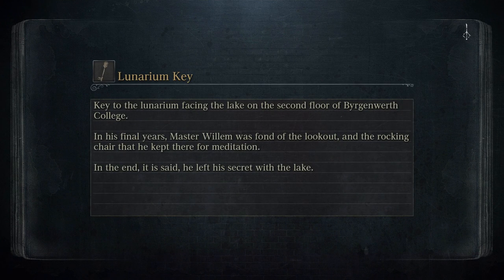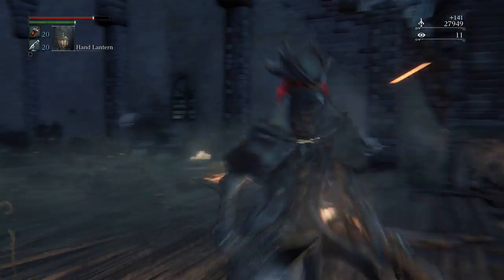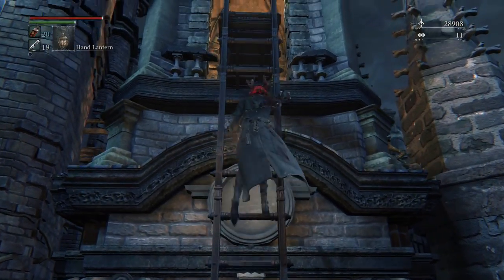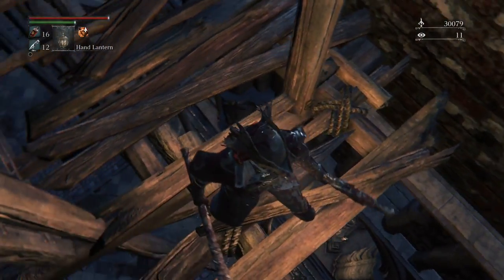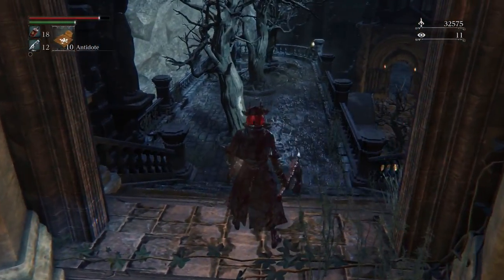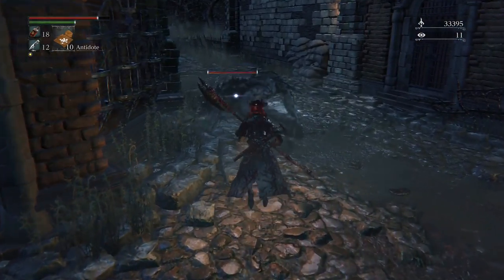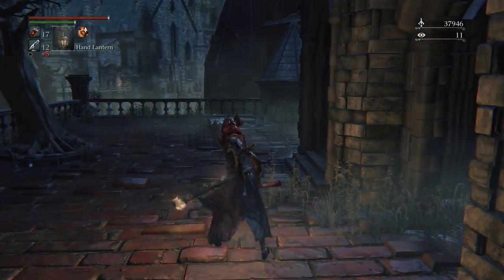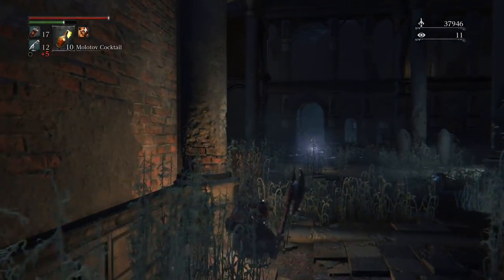Bloodborne: The Watchtower Hunter! (Let's Play #7)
This is episode #7 of my Bloodborne let's play/playthrough!

STOP SHOOTING ME WITH A GATLING GUN!

Please make sure to leave your own tips down below in the comment section to help me complete this game. I'm definitely a noob and can use the assistance!

Prestige is Key T-SHIRTS!